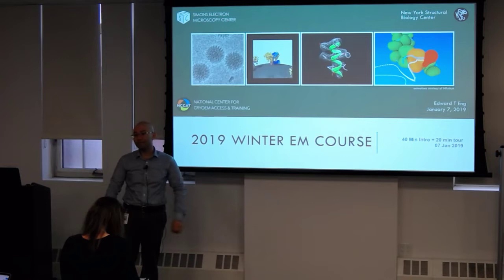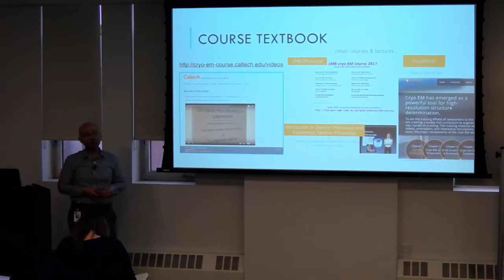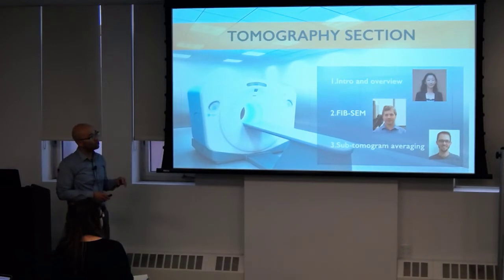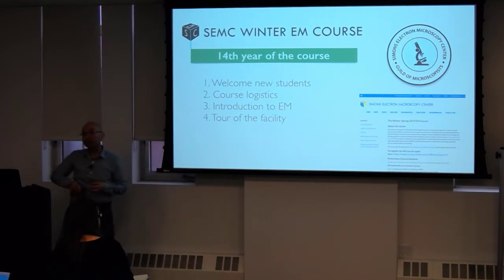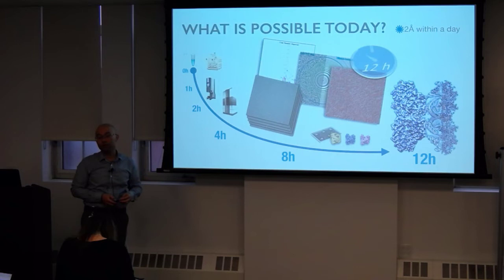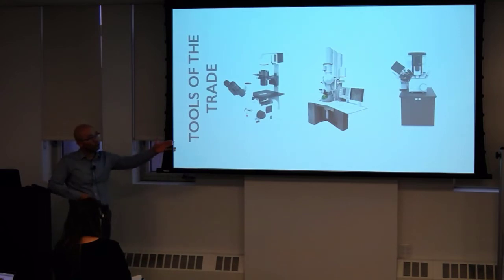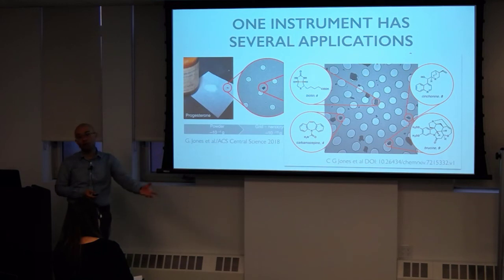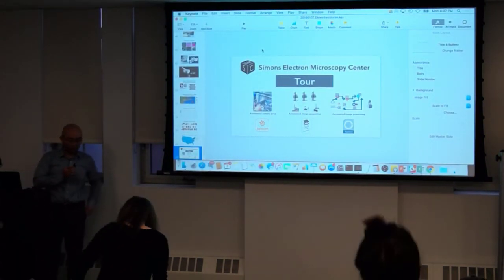SEMC 2019 Cryo-EM Course - Introduction Jan 7 2019